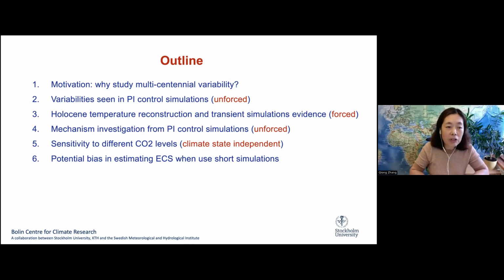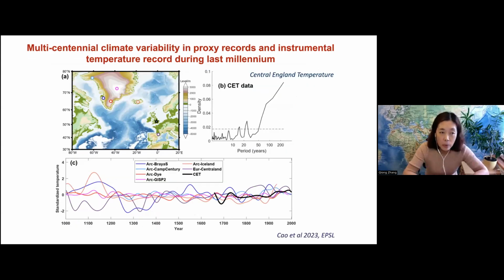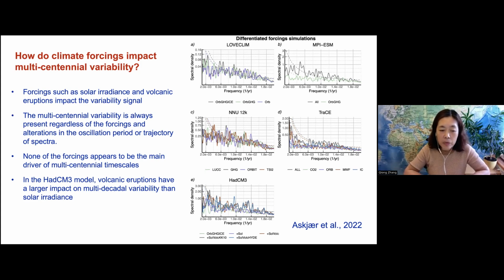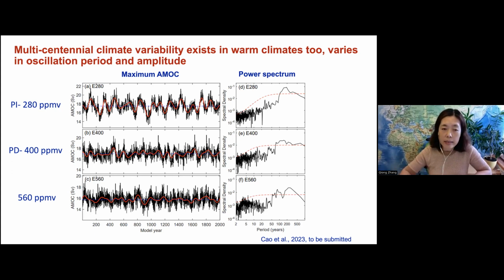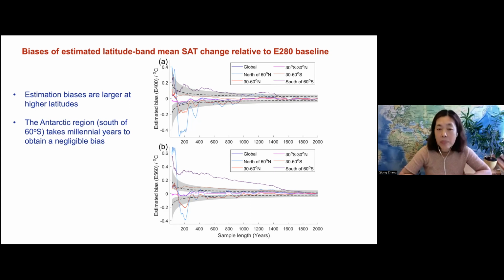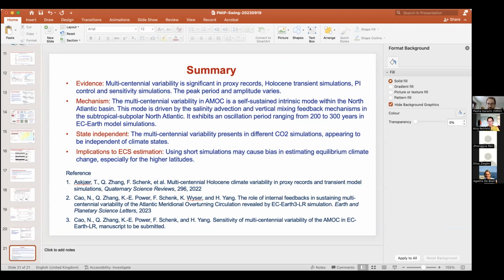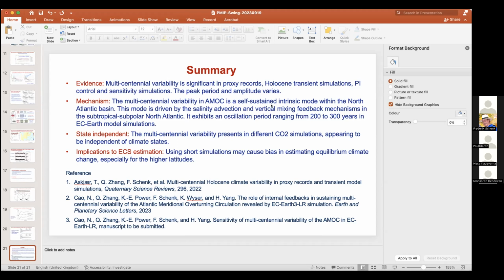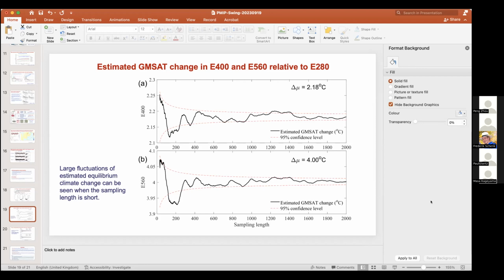PMIP WINGS #07 - Qiong Zhang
Speaker:
Qiong Zhang, Stockholm University, Forced vs unforced
multi-centennial variability in climate model simulations of the Holocene

Note : The presentation was followed by a "PMIP and CMIP 7" discussion
that was not recorded

01:04 Qiong Zhang
19:17 Questions